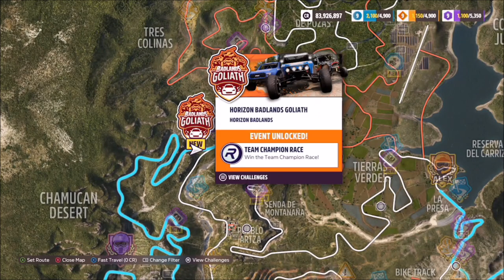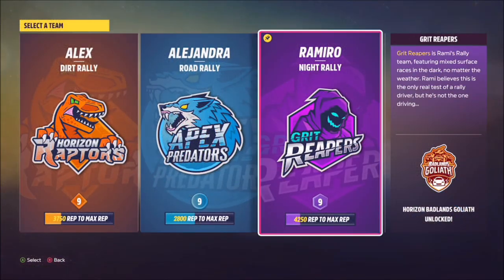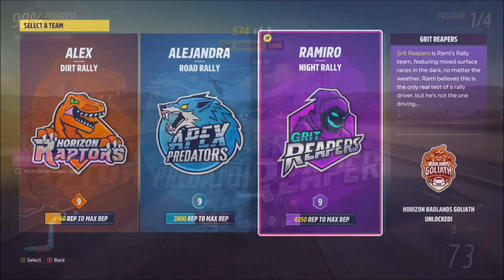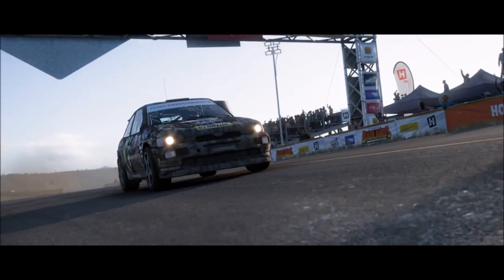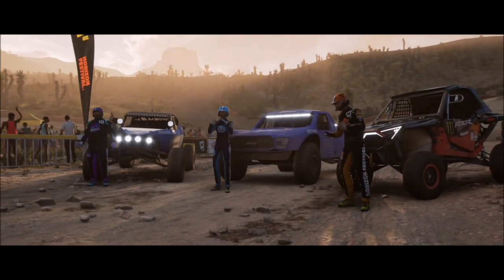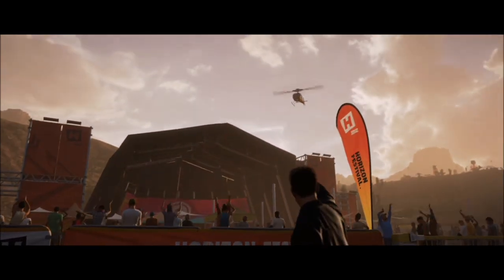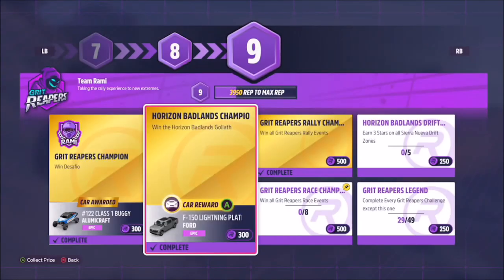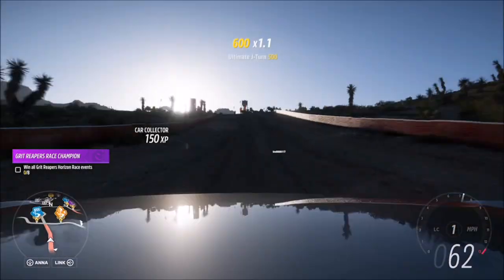Forza Horizon 5 Rally Adventure - How To Get the Ford F-150 Lightning Platinum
Heres how you can get the Ford F-150 Lightning in Forza Horizon 5. NOTE: You must have the Rally Adventure DLC